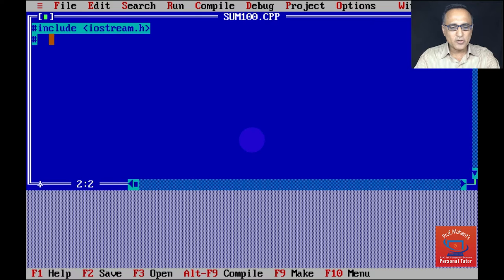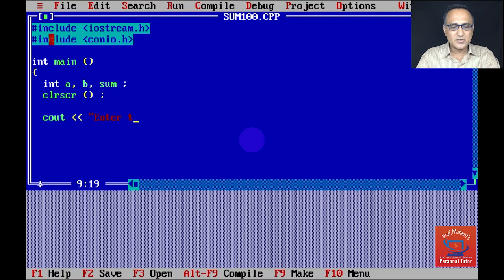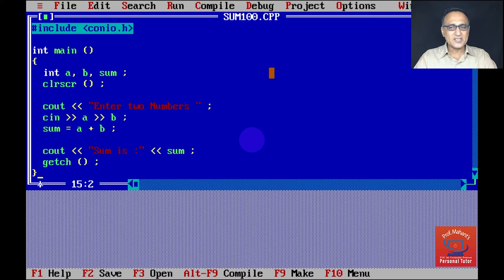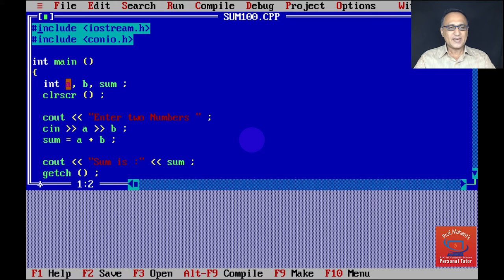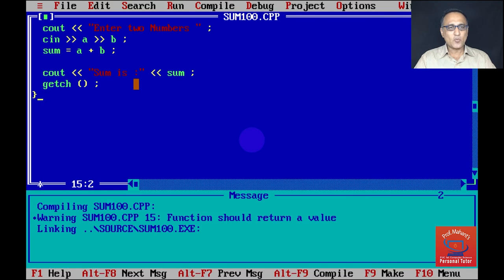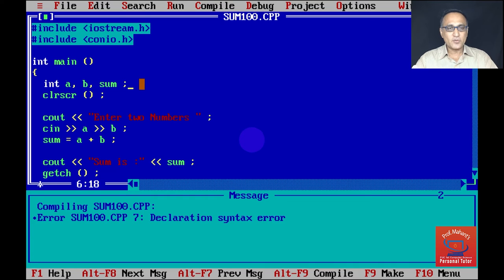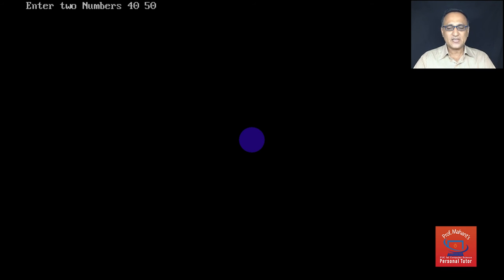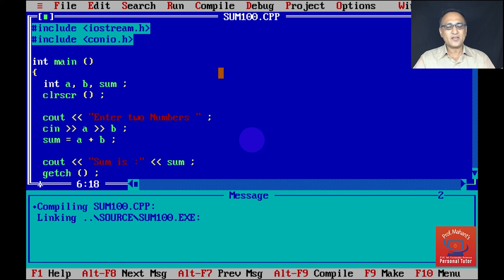1000 CODE DEMO : Addition of Two Numbers in Turbo C++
Welcome and Thanks! for Viewing the Demo Videos. To get benefit of the complete course for PUC 1st Year Karnataka.

Link to Chapter 1 eNotes / eSlides:
Click on the Image and then the Preview tab on the new page